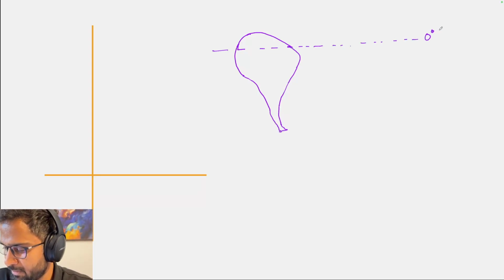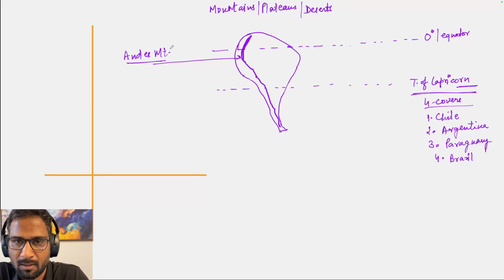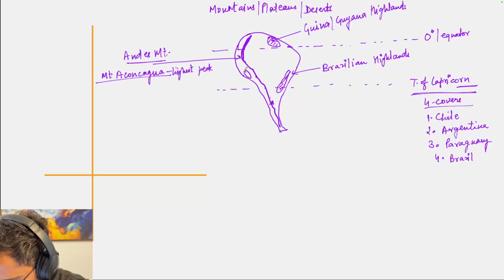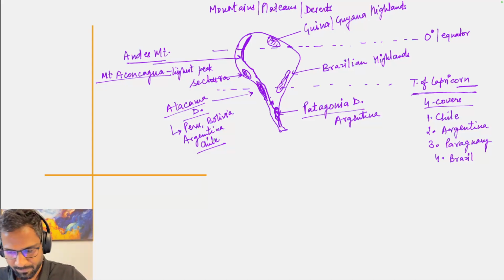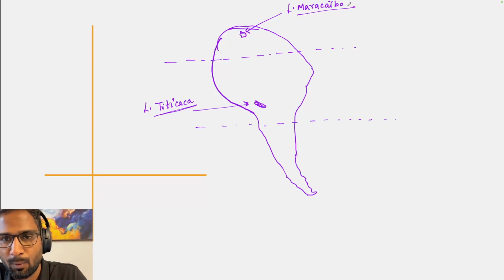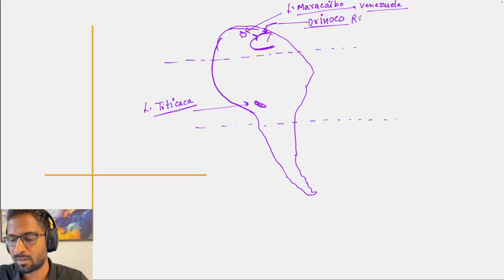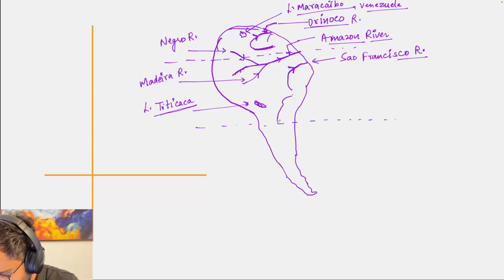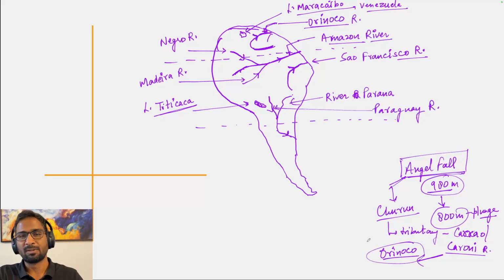Geography Through Mapping I South America-2 I South America Mountains Plateaus Deserts Lakes Rivers